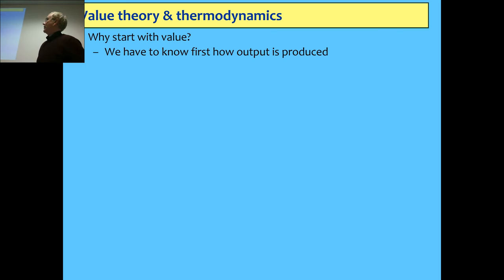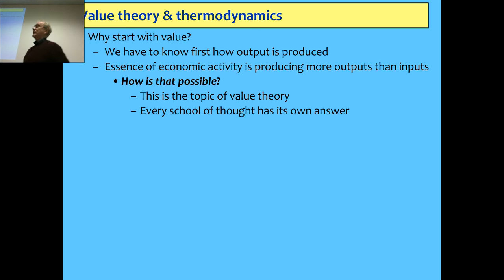Keen 2018 Masters Lecture 01 Thermodynamics And Value Theory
Economic theories of all persuasions have ignored the role of energy in production ever since Adam Smith's Wealth of Nations was published, yet at the same time have attempted to answer the question of where the physical surplus of outputs over inputs (or the increase in utility caused by production) has come from.  This lecture gives an overview of the basics of the relationship between energy and useful work, and argues that the economic theory of value has to start from acknowledging the role of energy, exergy and entropy.